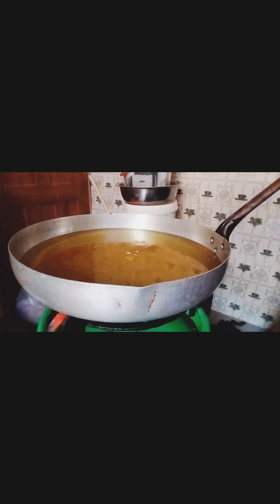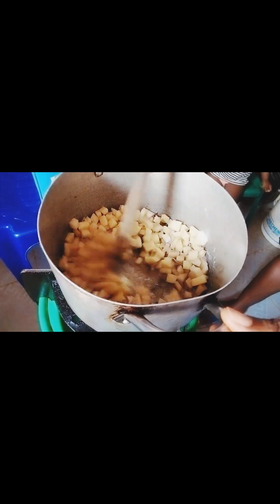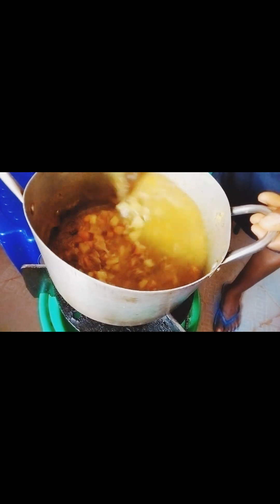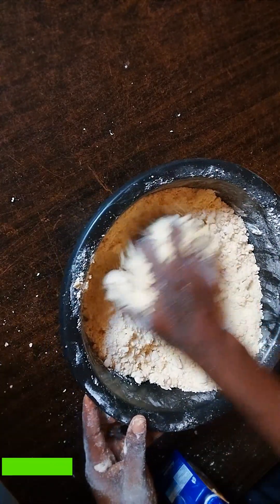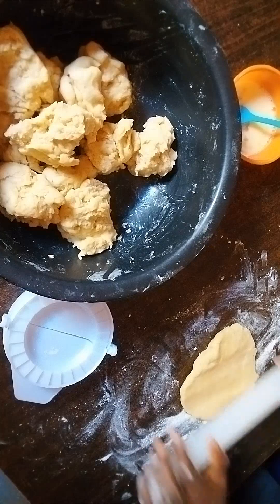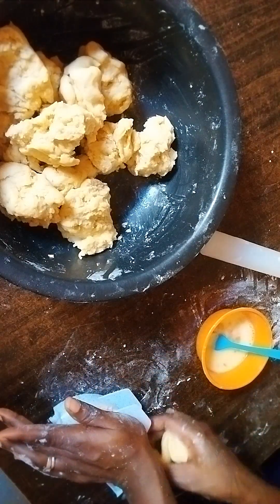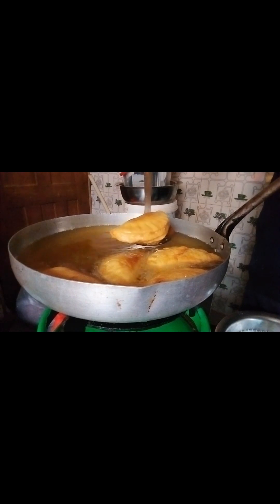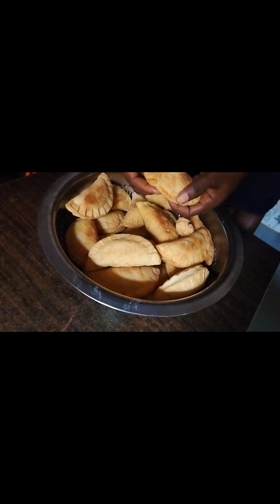Nigeria fishpie || Nigeria snacks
how to make yummy Nigeria fishpie || snacks || fried fishpie || yummy snacks